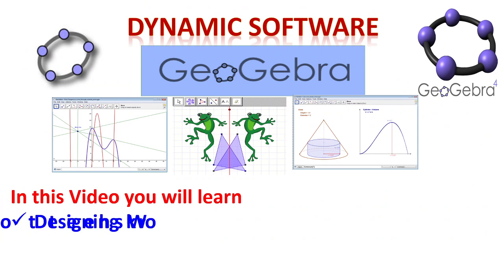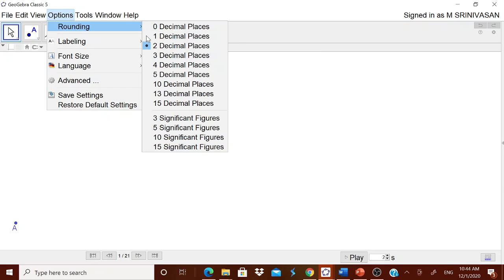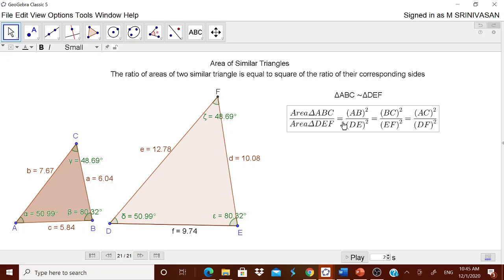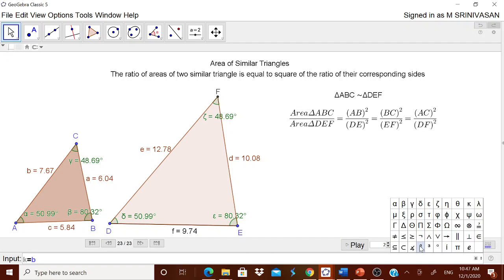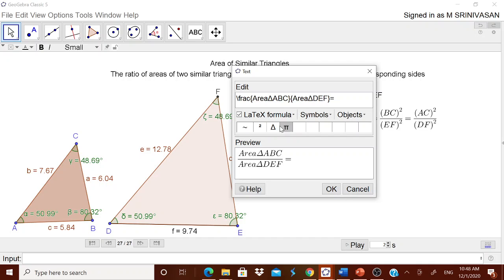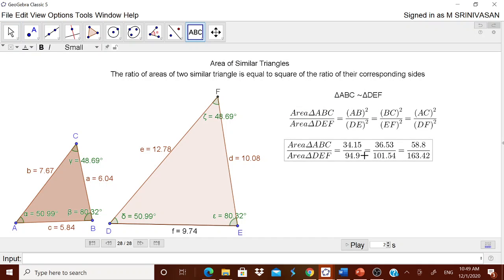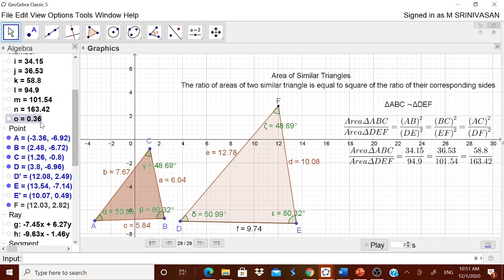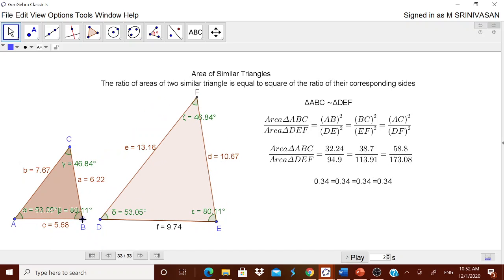Area of Similar Triangles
Video on Designing Dynamic worksheet using GeoGebra : Verifying the result on Area of Similar Triangles